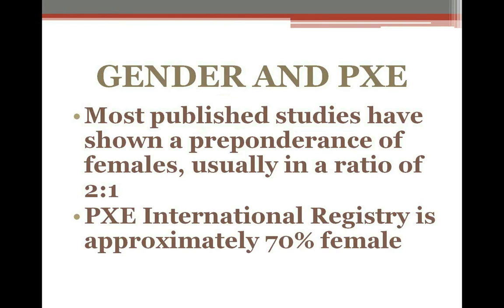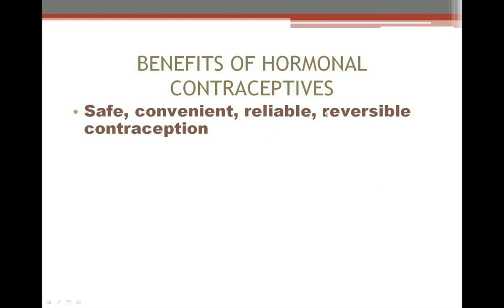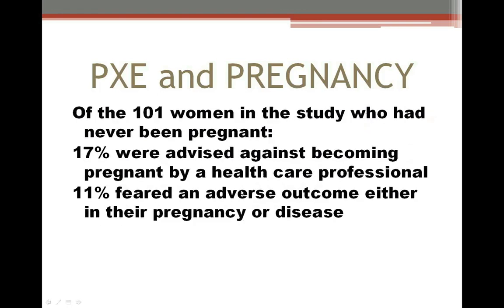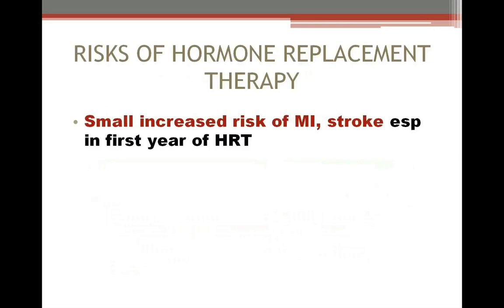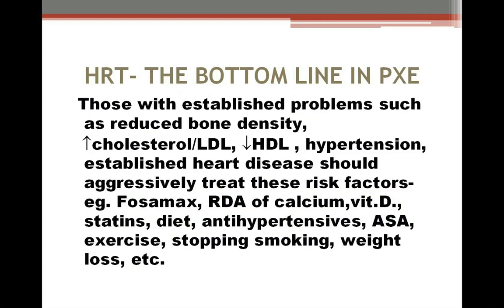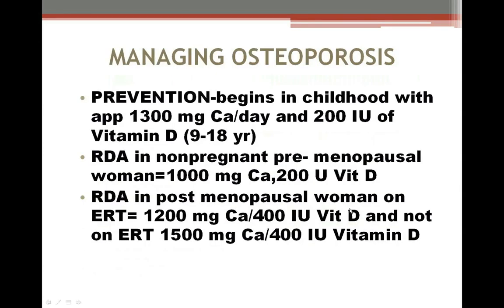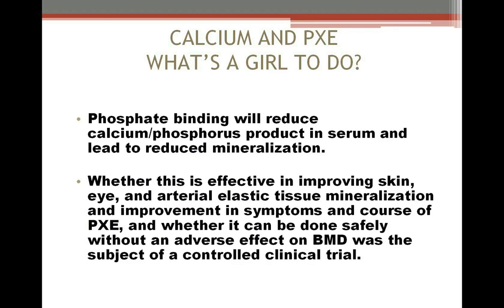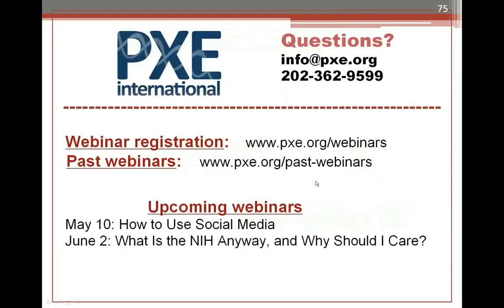Women's Health Issues in PXE -- Lionel Bercovitch, 4/6/2011